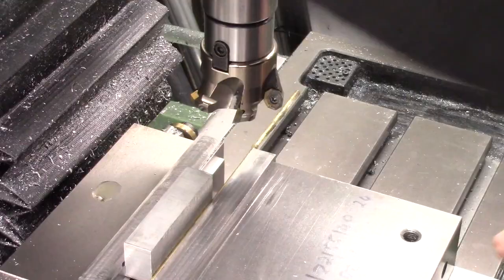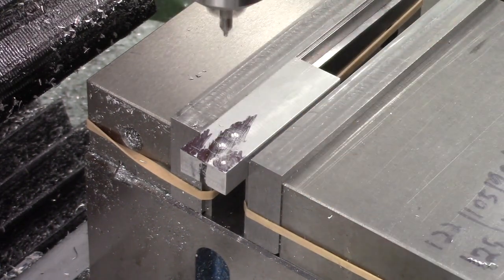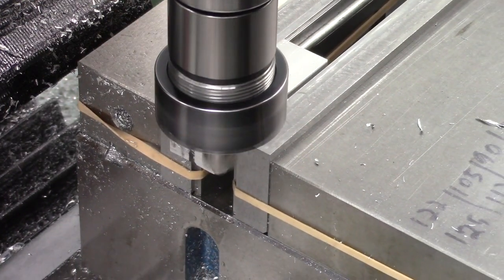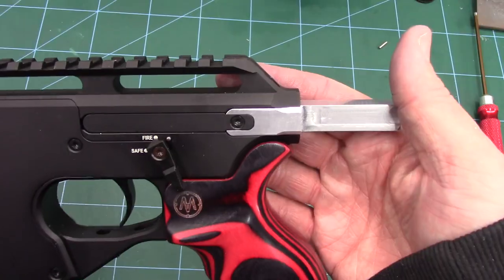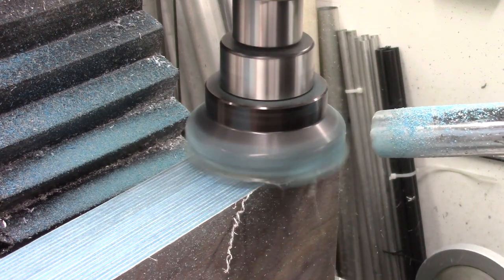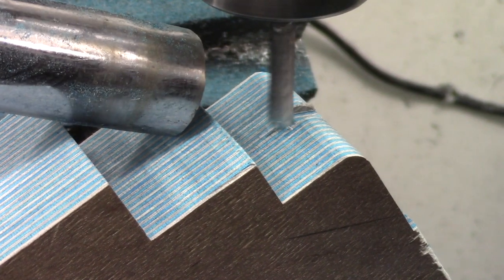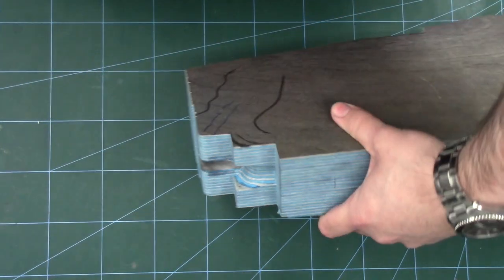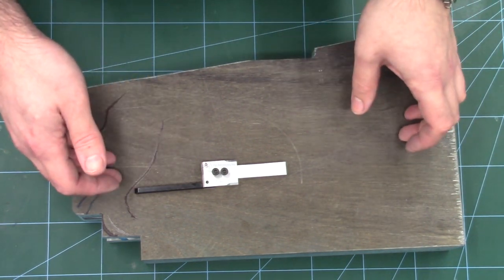Making an Airmaks Katran laminate stock Pt.1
Hi guys got a video here showing off making a stock for the Airmaks Katran, to replace the folding one we are using some blue/ silve laminate.